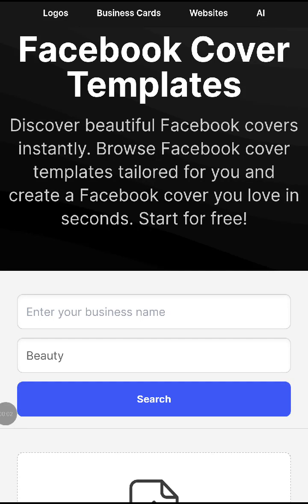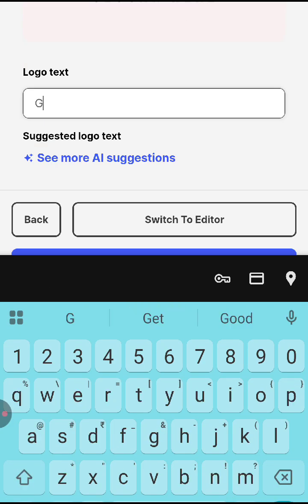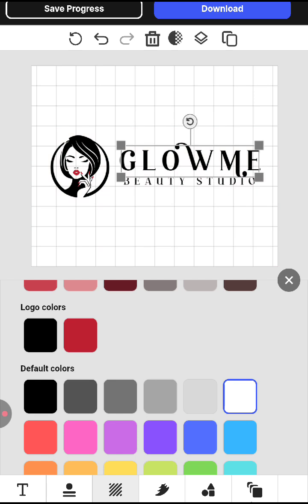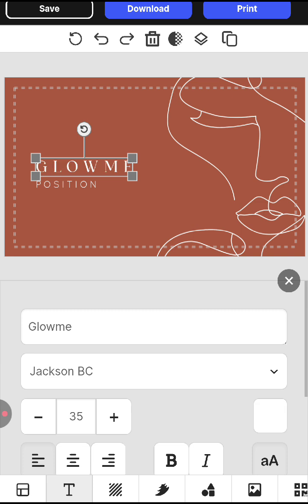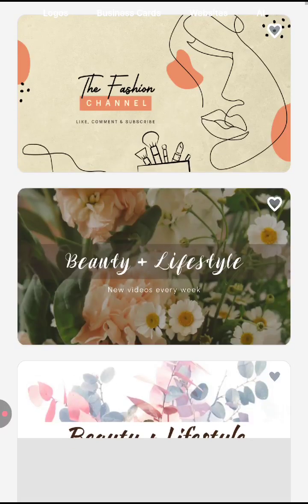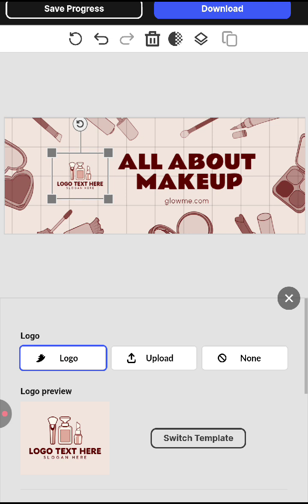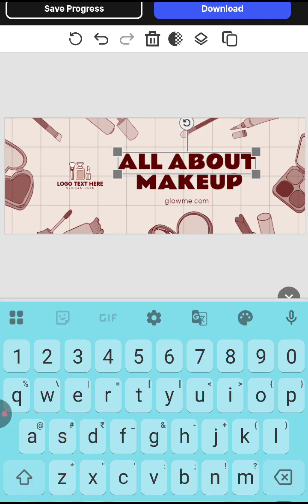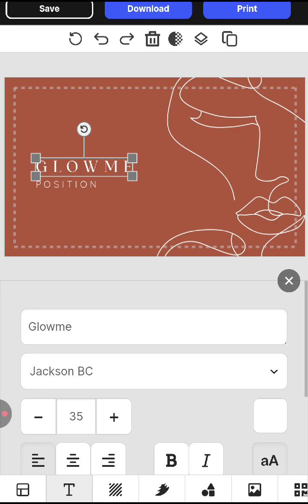Full Tutorial - Design Beauty Logo, Visiting Card, FB & YouTube Cover on Mob Browser (No App & PC)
In this video, you’ll learn how to design complete branding assets for the beauty industry directly on your mobile browser. This step-by-step tutorial shows how to create beauty logos, business cards, Facebook covers, and YouTube banners without using any app, laptop, or PC.

You’ll see how to select templates, change colors, edit fonts, maintain branding consistency, and download professional designs using only your phone. This method works for any industry and is perfect for beginners, freelancers, small businesses, and content creators.

Topics covered:

Create beauty logo on mobile browser
Design visiting card without app
Facebook cover design on phone
YouTube banner design step by step
Maintain brand colors and fonts
Use hex codes for consistent branding
Download high-quality designs